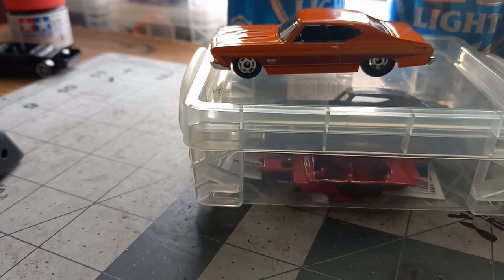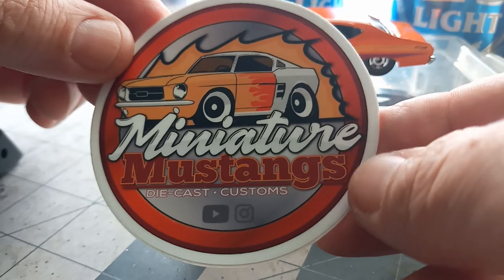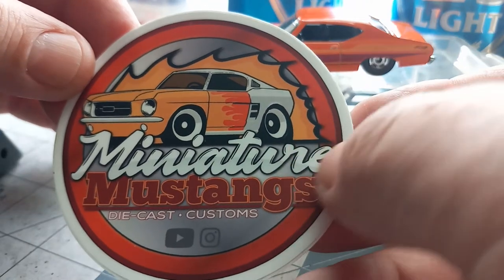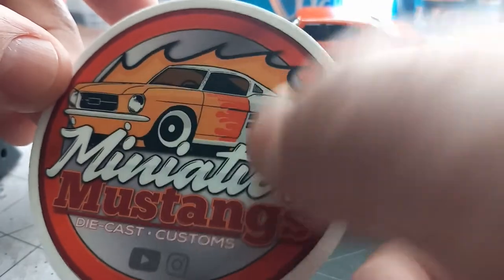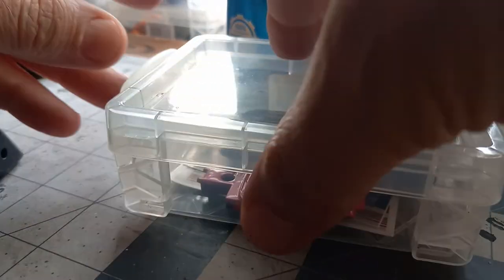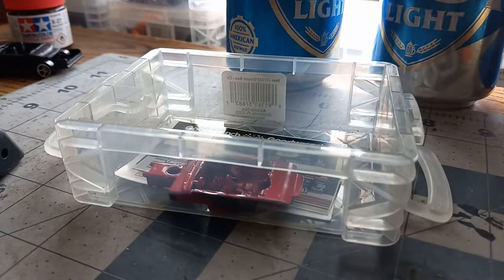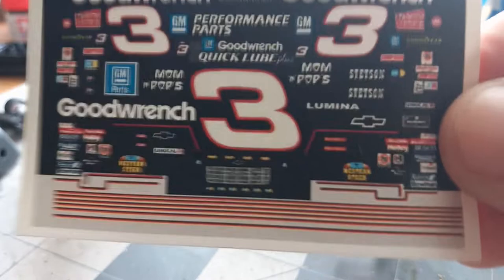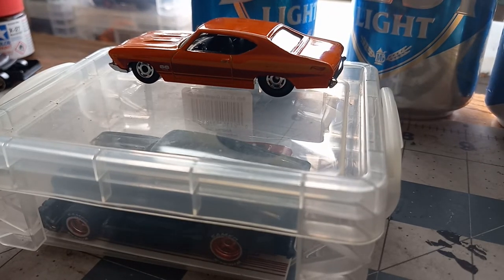An awesome Envelope from Miniature Mustangs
Thanks brother for the sticker at Miniature Mustangs. Hope you all like the video, Stay safe and take care my friends.